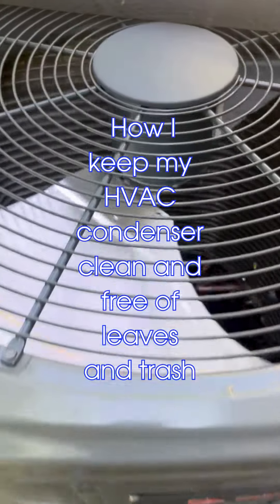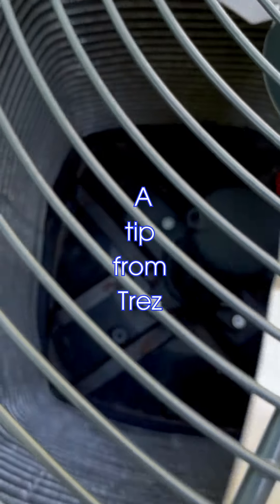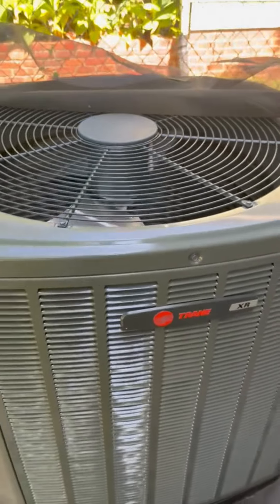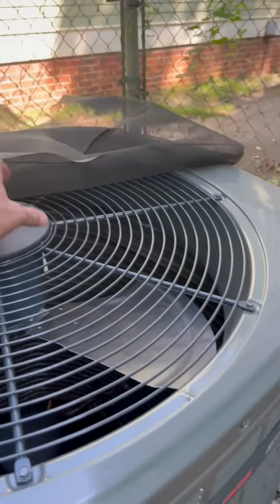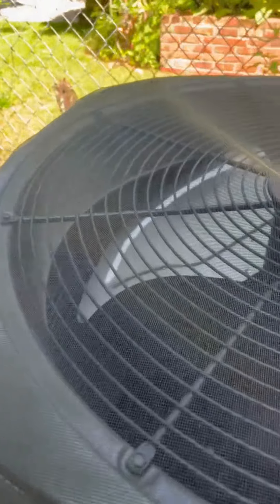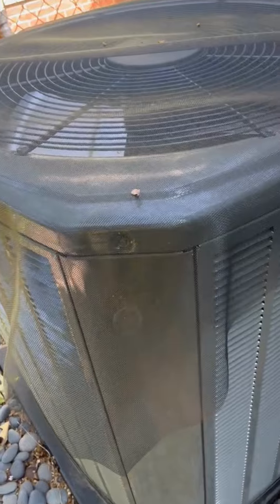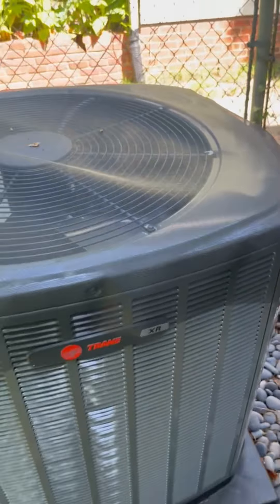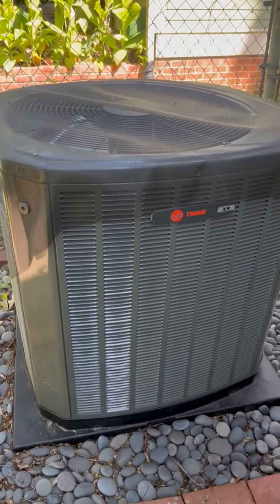How I keep my AC condenser clean and free of leaves and trash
This is how I keep my AC condenser clean and free of leaves and trash. All I needed was some window screening and four magnets. No holes drilled. The only tool I needed was a pair of scissors to cut the screen to size. It is so easy. If I can do it, you can too! I'm not a HVAC technician, but this trick sure works for me. When my HVAC contractor came by for the annual inspection, he thought it was a neat idea. My system checked out and was performing perfectly.